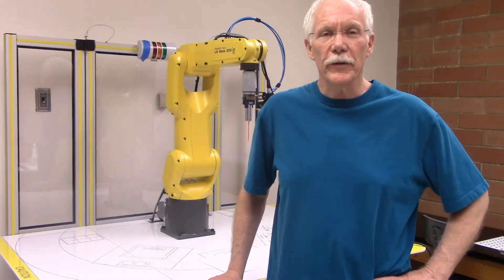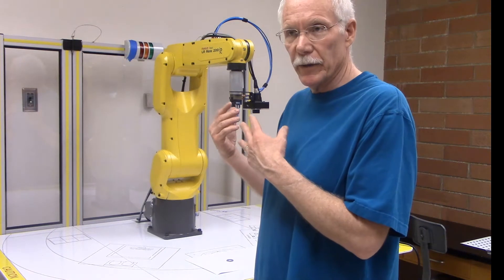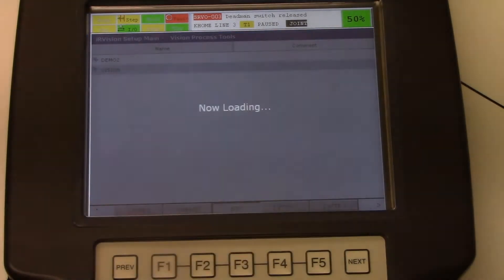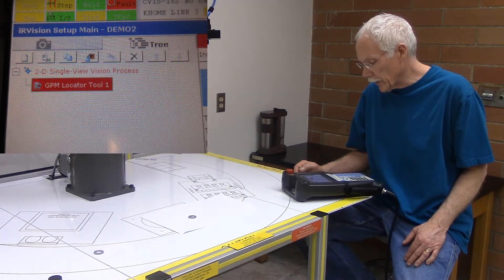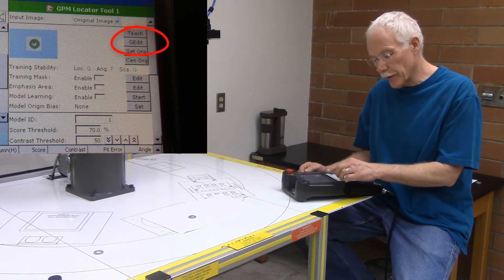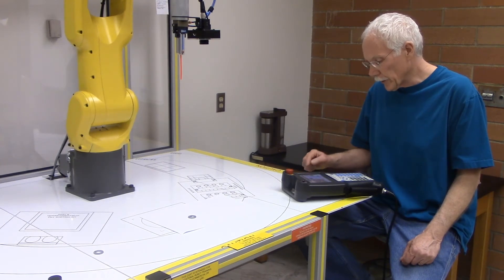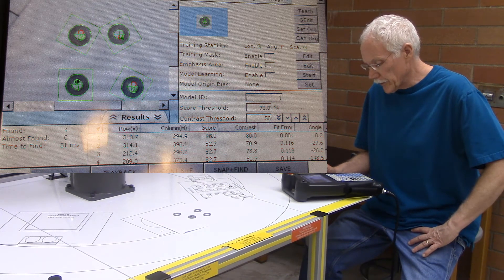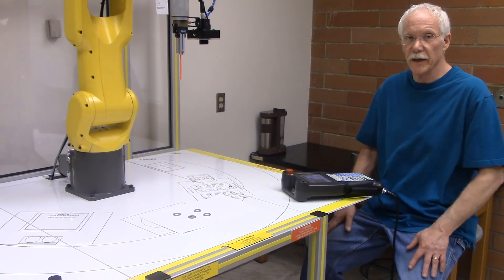iRVision Single View Vision Process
This video shows how to create, set up and use a Single View Vision Process using iRVision.